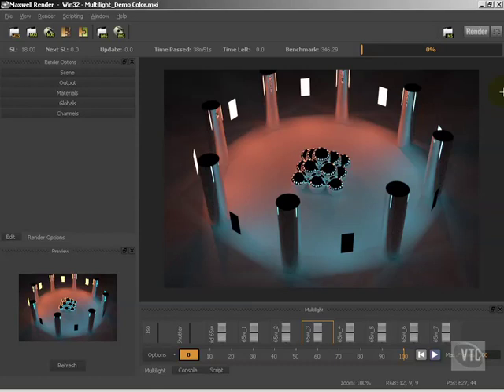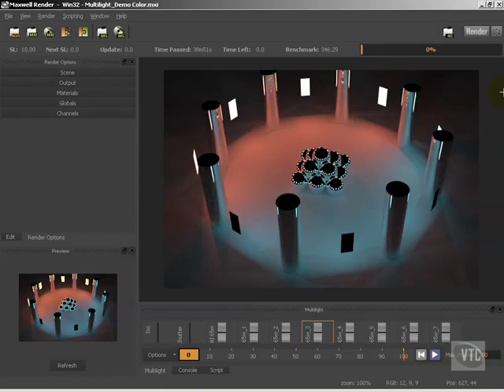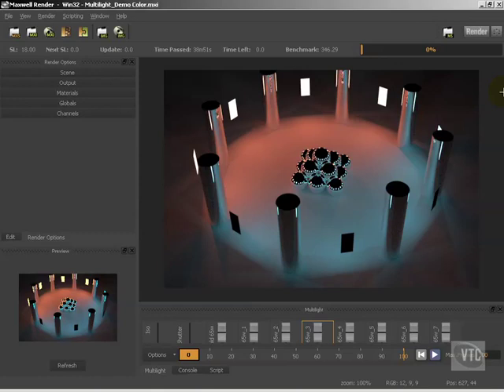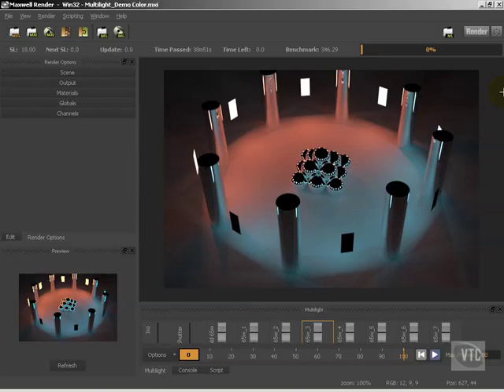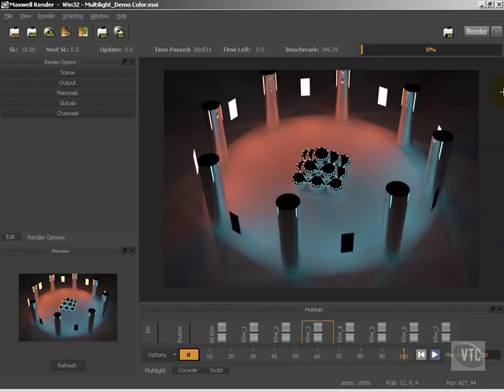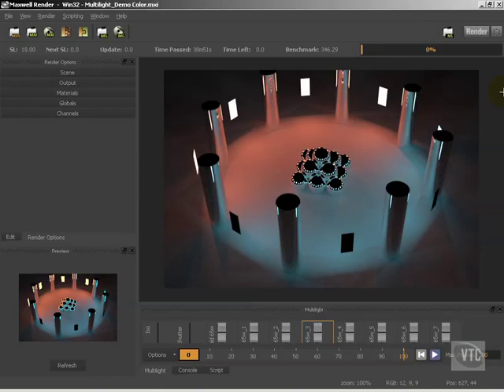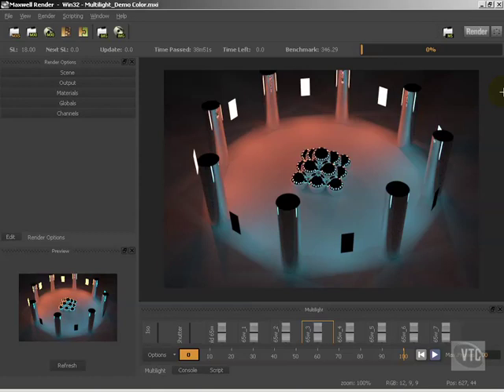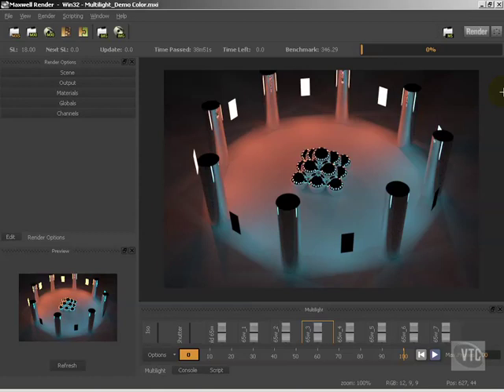Maxwell Render Introduction 4: Hardware Considerations